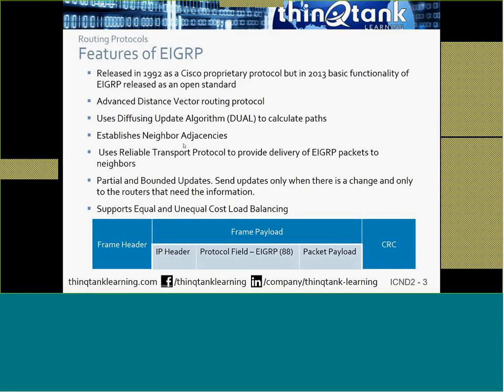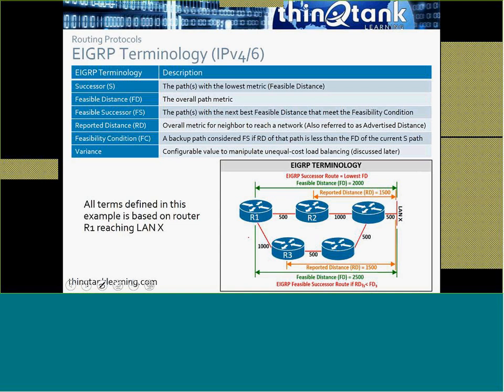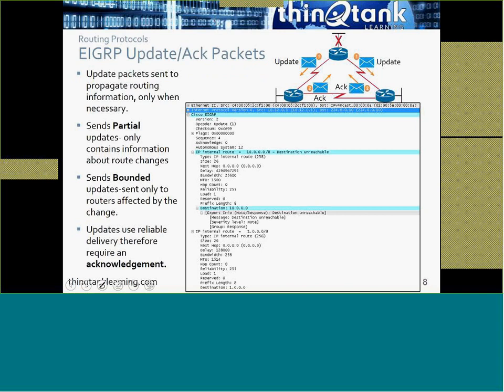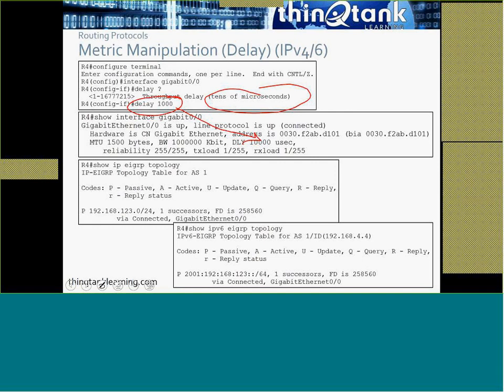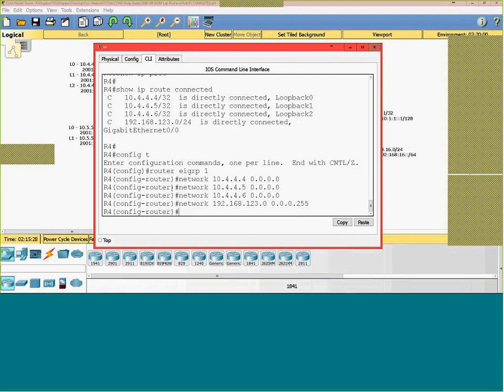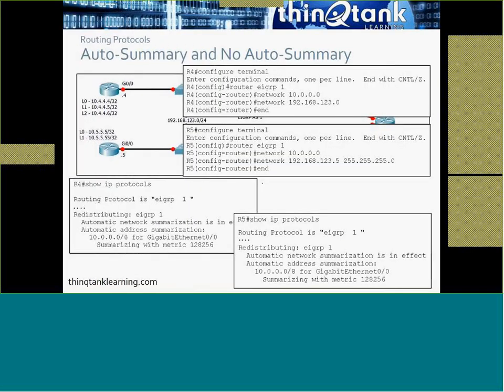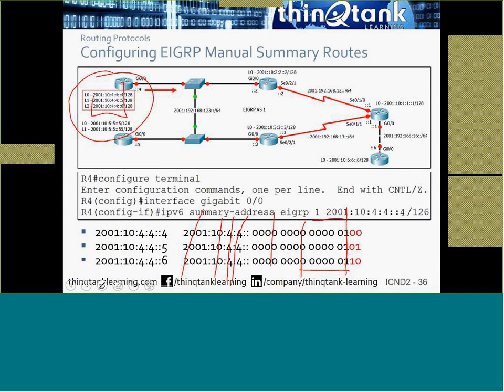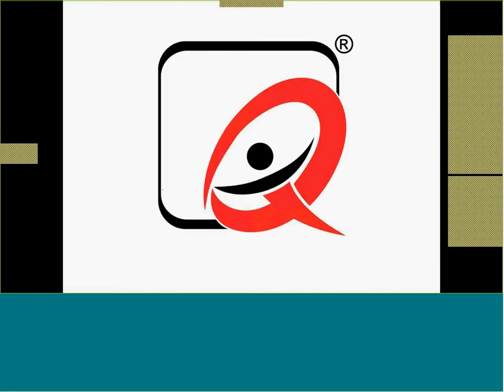thinQtank Learning CCCNA Training Chapter 1 - ENHANCED INTERIOR GATEWAY ROUTING PROTOCOL (EIGRP)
thinQtank Learning CCNA Training Camp Chapter 1 - ENHANCED INTERIOR GATEWAY ROUTING PROTOCOL (EIGRP)